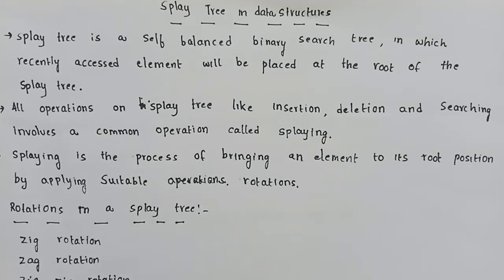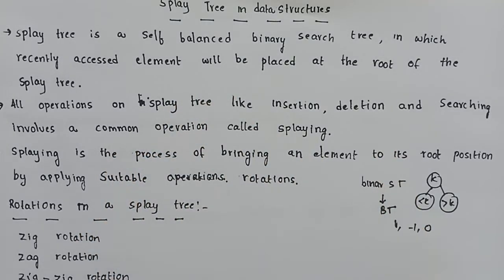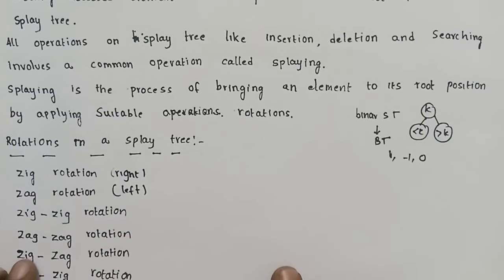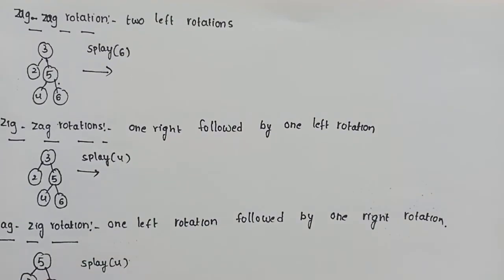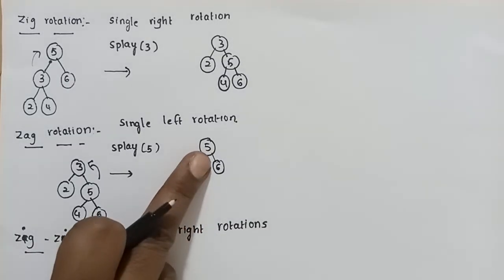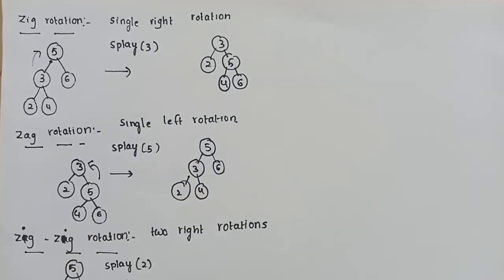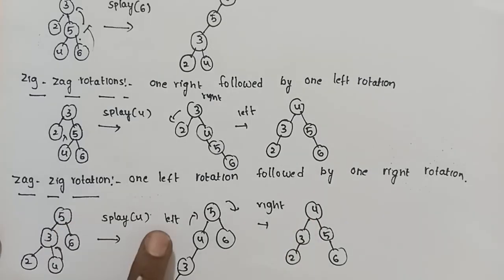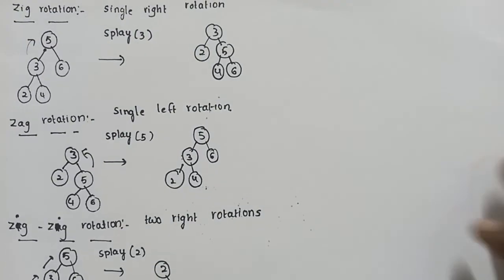splay tree in data structures and rotations of splay tree | zig | zag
splay tree in data structures

rotations of splay tree

zig rotation

zag rotation

zig-zig rotation

zag-zag rotation

zig-zag rotation

zag-zig rotation

splaying operation